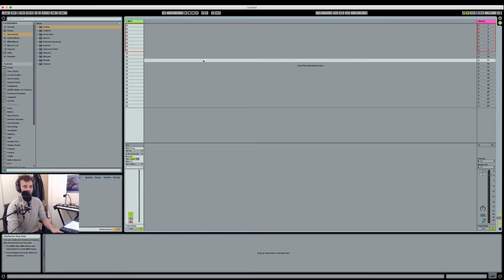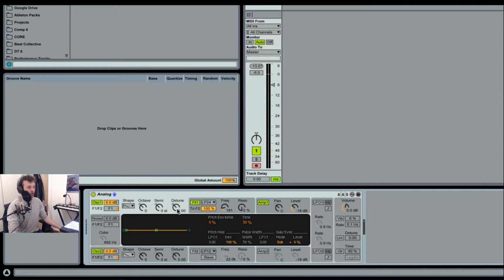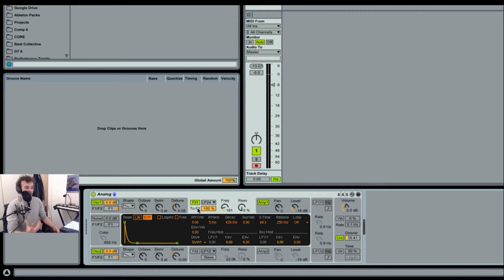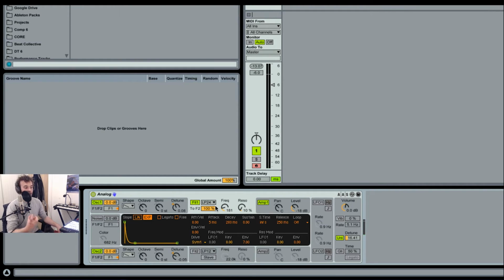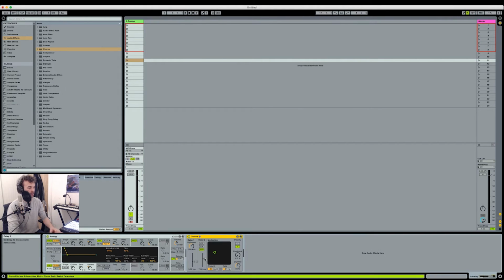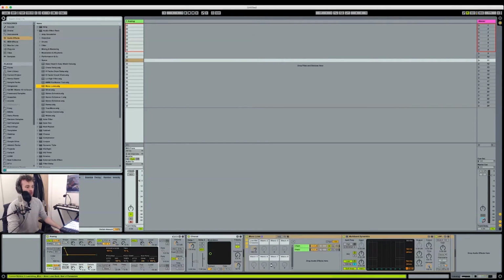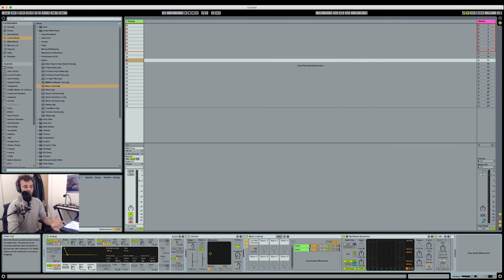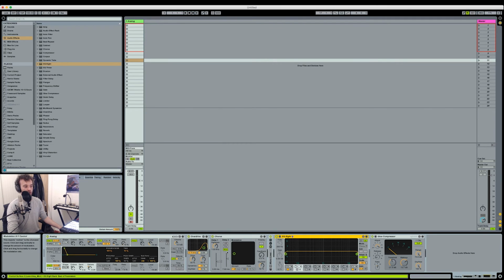Bass Sound Design In Analog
A quick sound design lesson on creating a synth bass using Analog and Ableton Live alive effects!